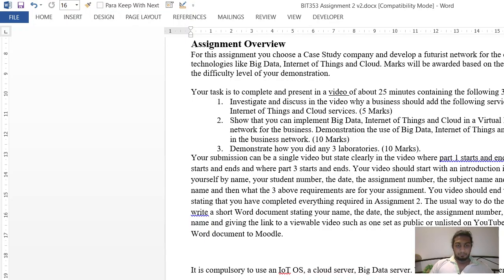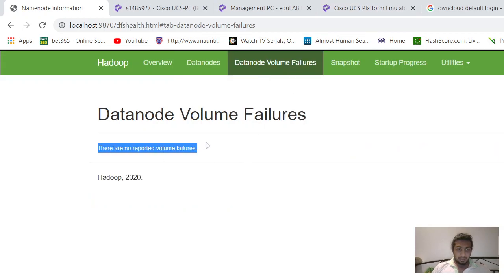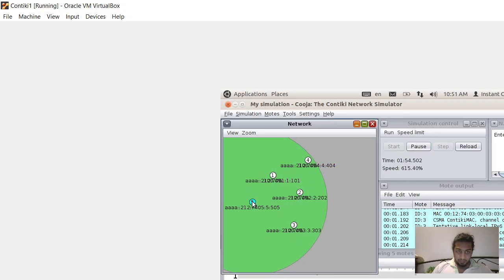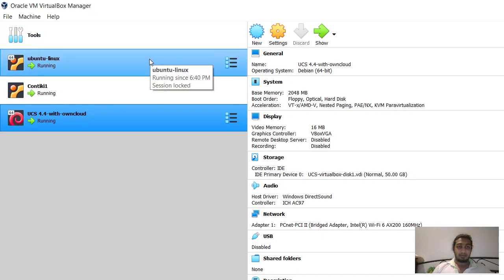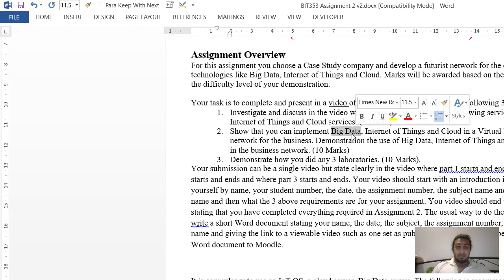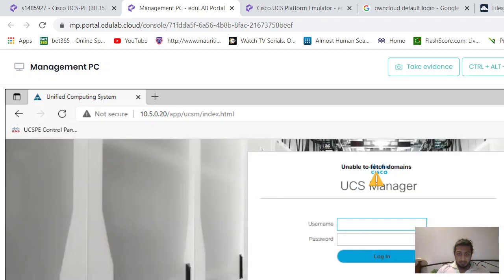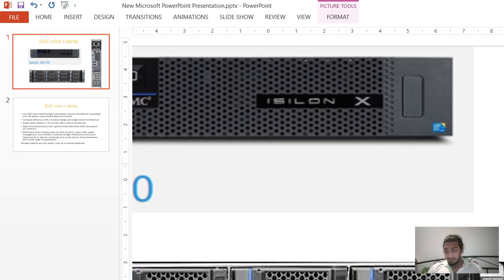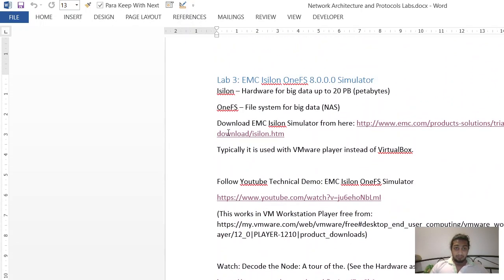Steven Pillay Ramsamy Network_Arch_Protocol Assgn2 Part 2